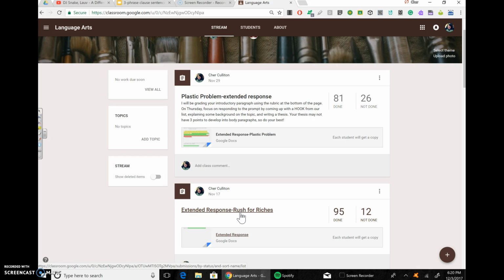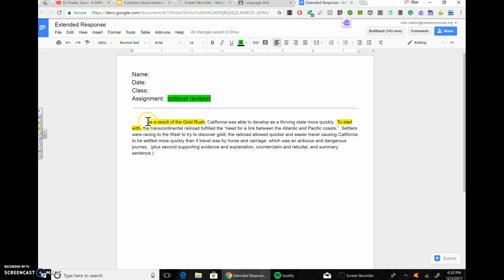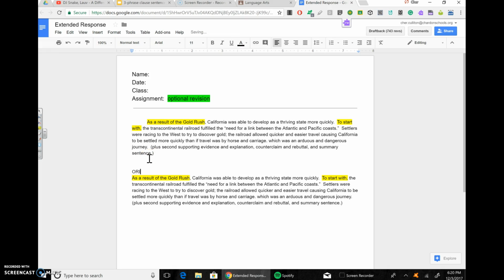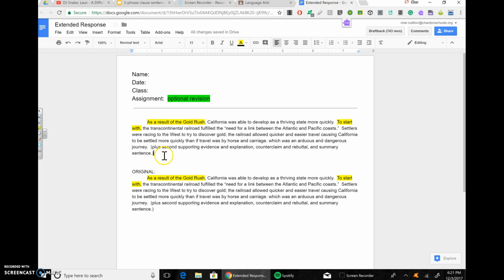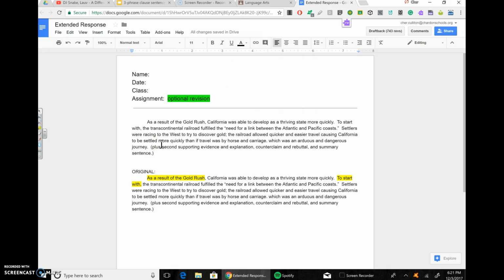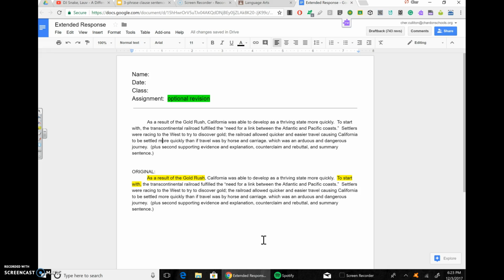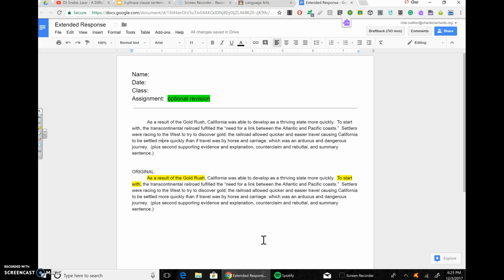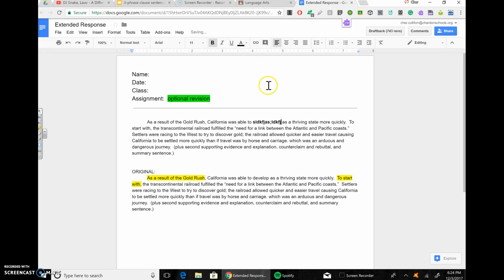optional revision gold rush